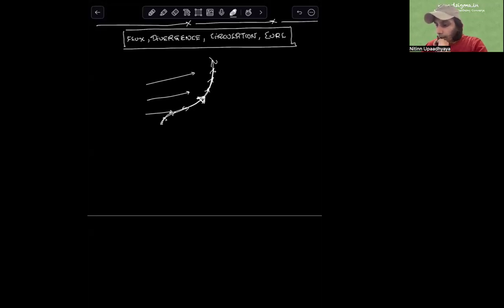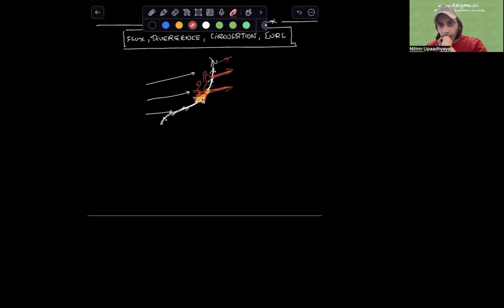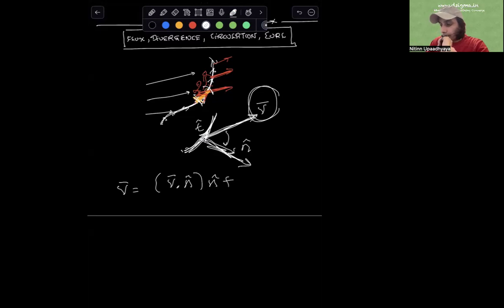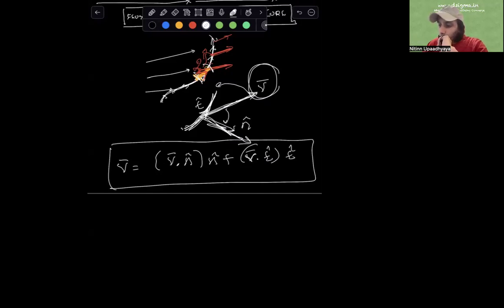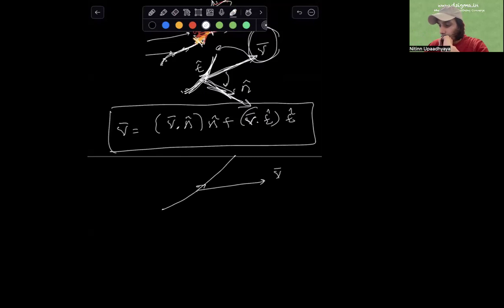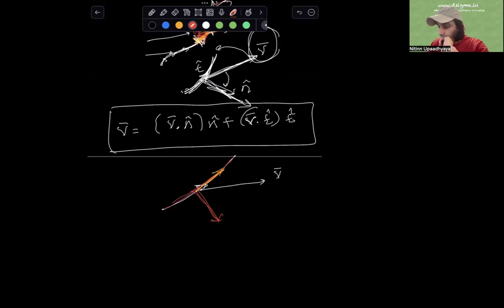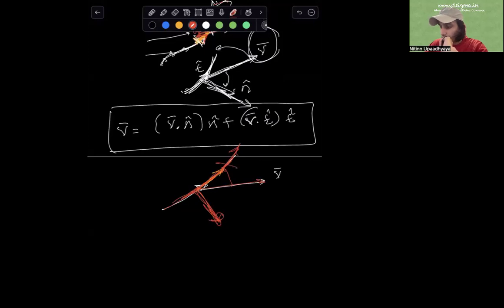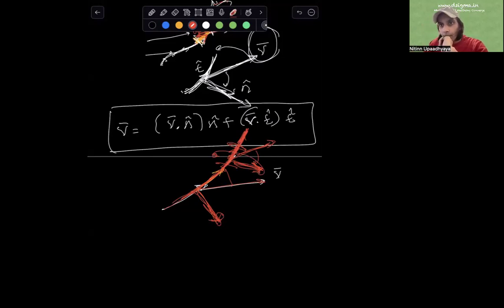Directed Paths Flux Divergence Curl Circulation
In this video, we are going to introduce the idea of a directed path and how to define flow (flux) of a vector field across such a path.